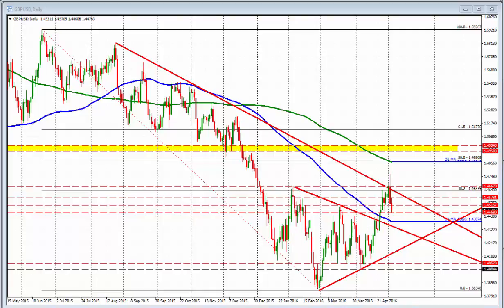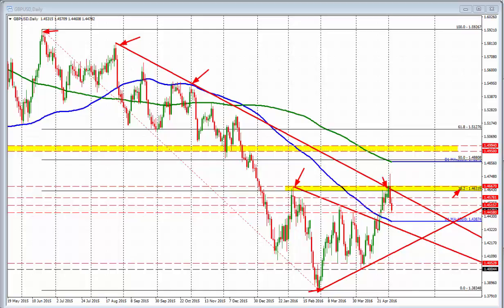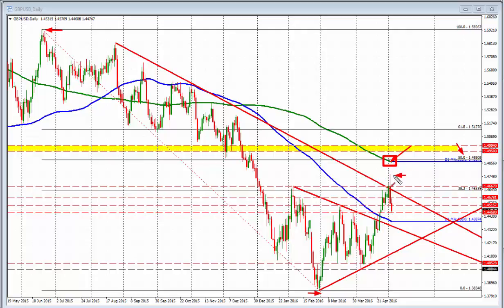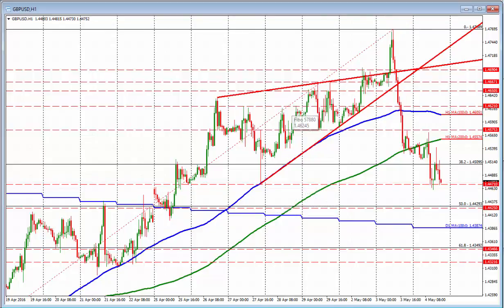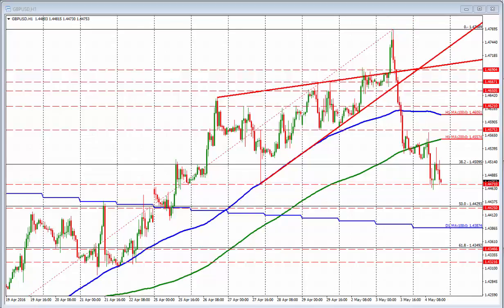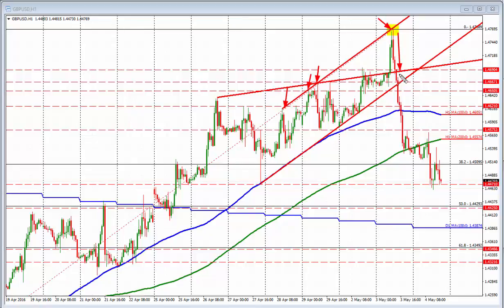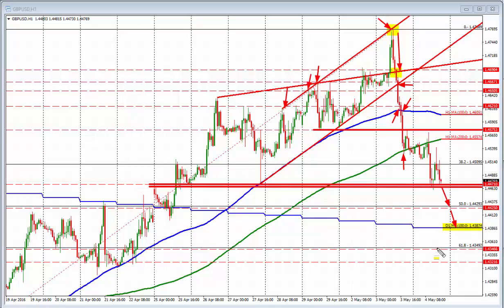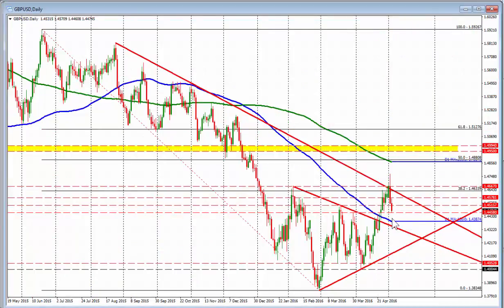Forex Trading Education Video: How the technicals helped turn the GBPUSD bias around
Why did the technical bias turn so quickly in the pair?

This is the third of three straight videos on the GBPUSD.  The first two focused on a key resistance area. Yesterday, that resistance area helped send the pair sharply higher but then the pair was turned upside down and it quickly reversed.

What helped turn the pair around?  This video will help explain - and hopefully educate you to search for those next targets before they are hit.  Take a look...